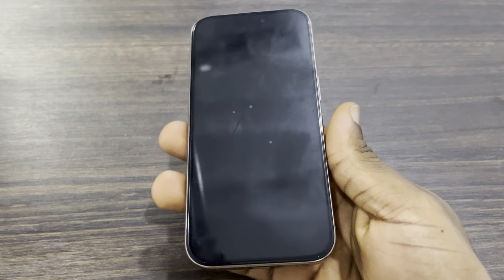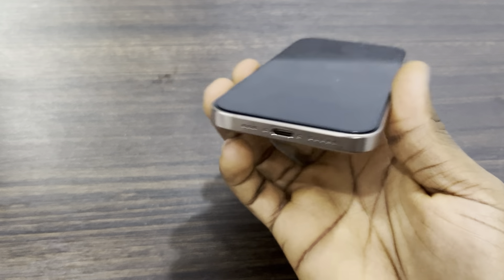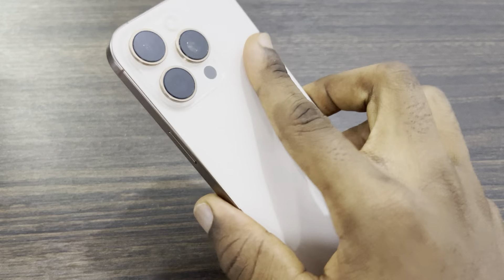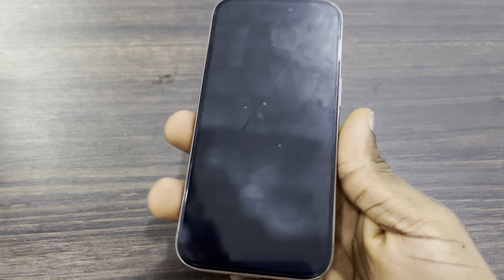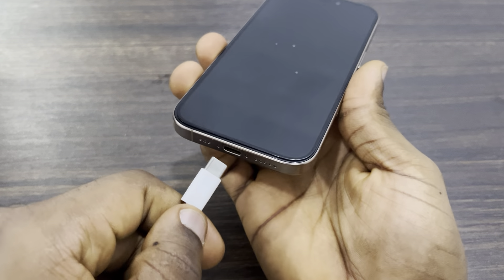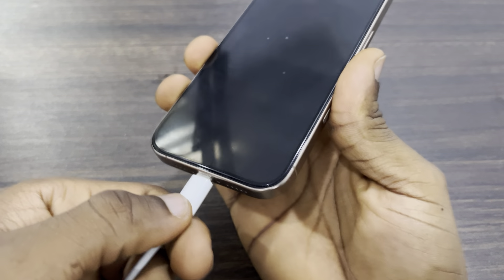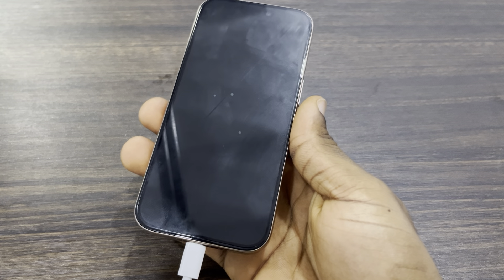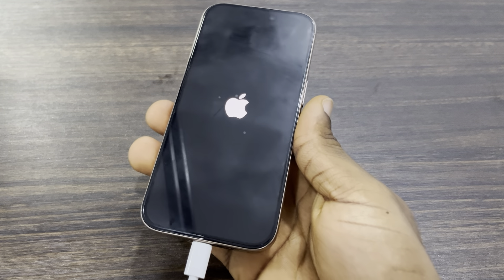How to Power ON iPhone Without ANY Button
Is your iPhone's power button not working? Learn how to power on your iPhone without using any physical buttons. This video will guide you through the steps of using AssistiveTouch to simulate button presses, allowing you to turn on your device even when the power button is unresponsive.